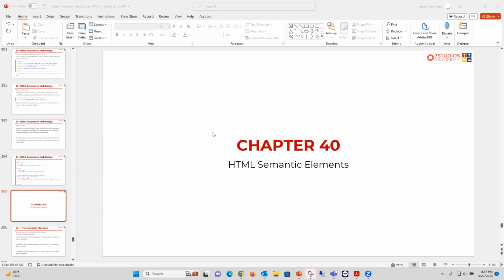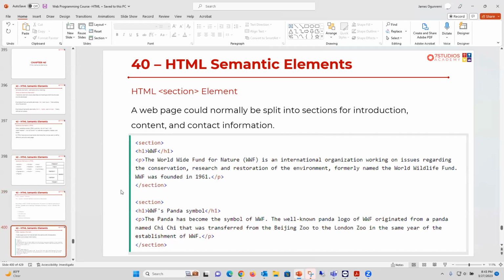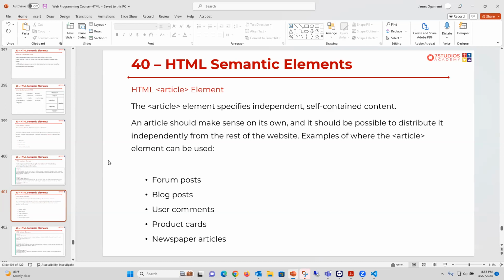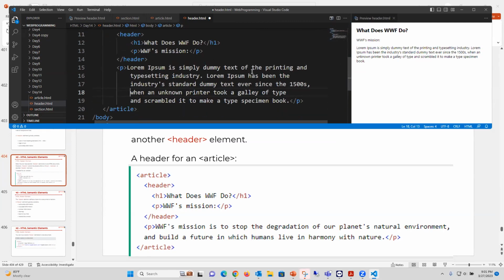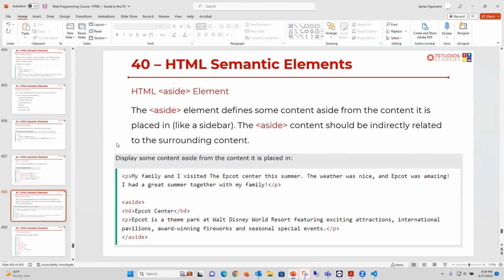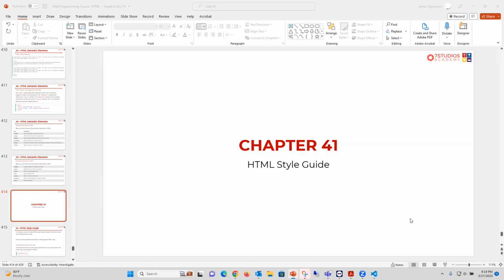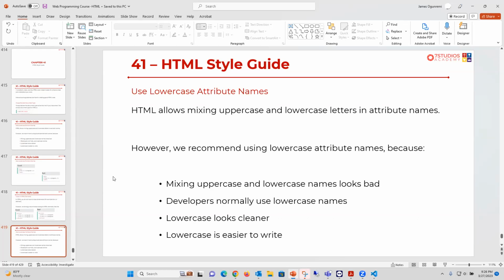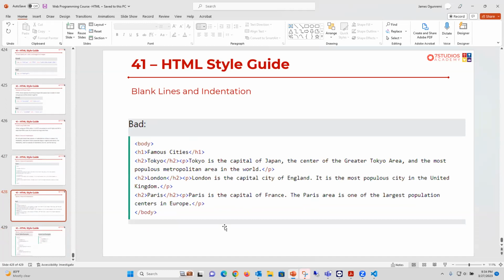HTML Class Day 14